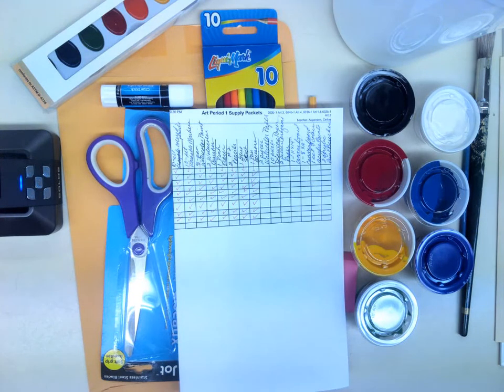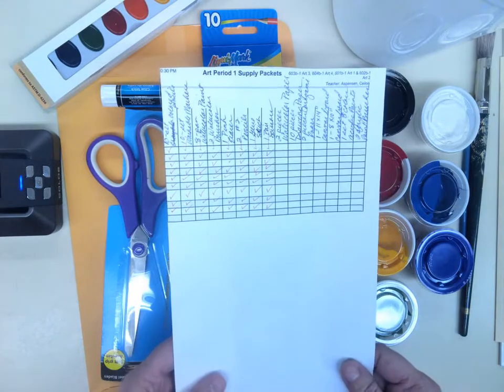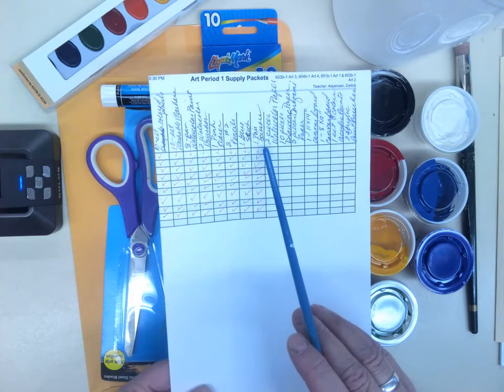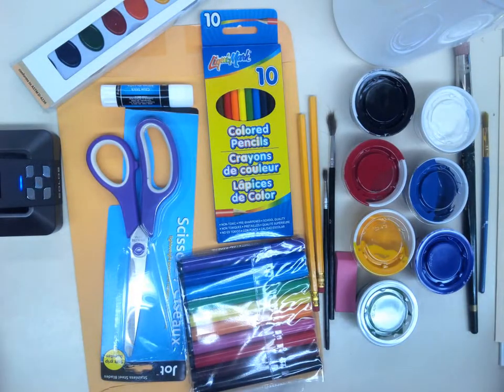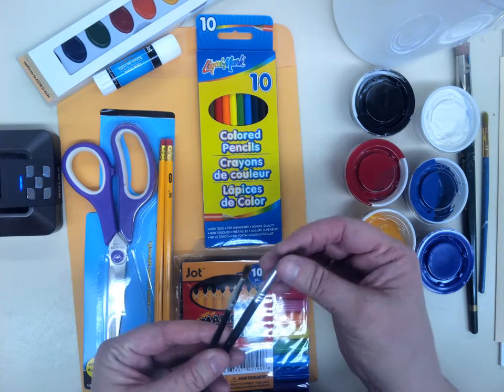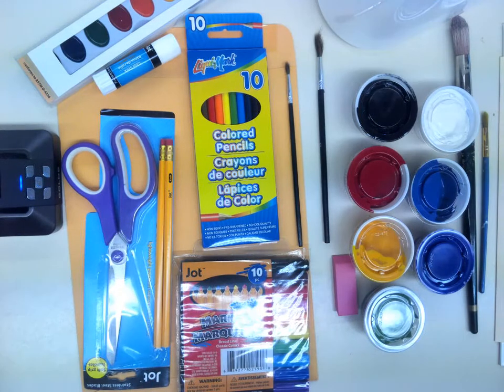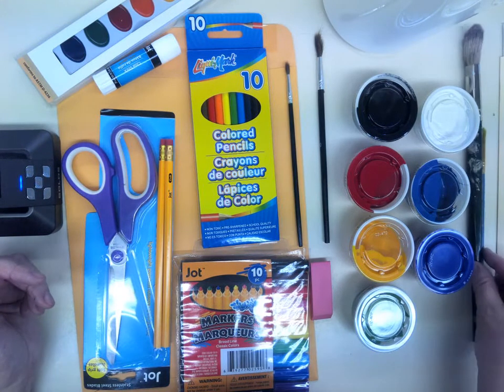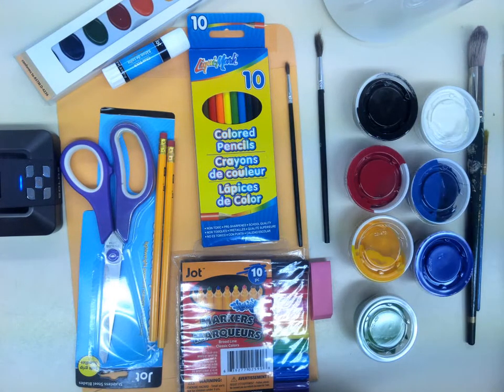How to create a take-home art supply kit for high school students during the school closure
This video shows you what I put in my take-home art kits for remote instruction during the school closure. I got all of my supplies from the dollar store, except the canvas board, acrylic paint, brushes, and paper, which I already had in my art supply cabinet. I went to the dollar store for the rest because I had enough sets of those supplies for students to share but not enough for each student to have their own kit.